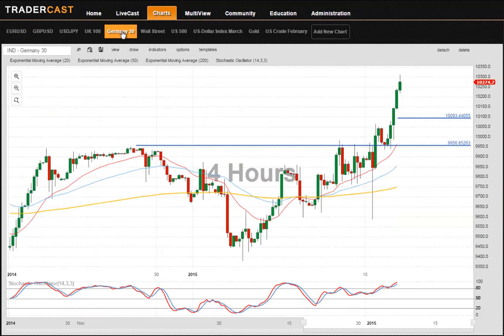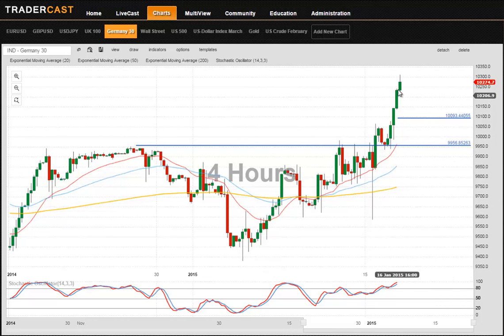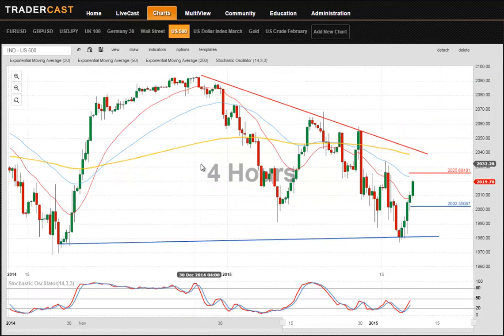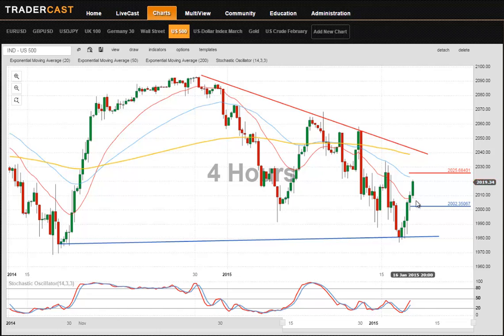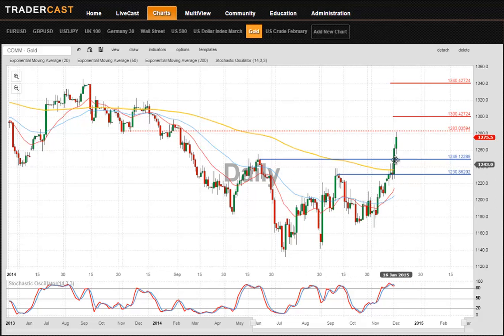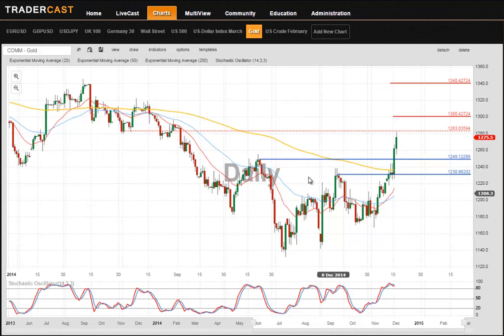EURUSD, DAX, S&P, Gold 19th Jan 2015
EUR, DAX, S&P, Gold Technical analysis, support and resistance levels.